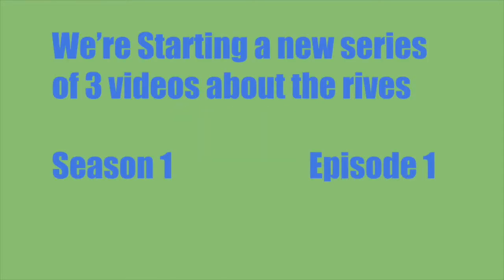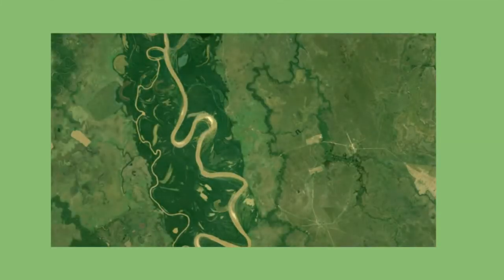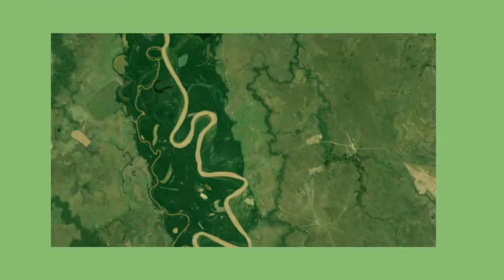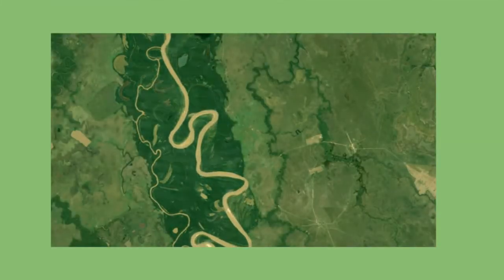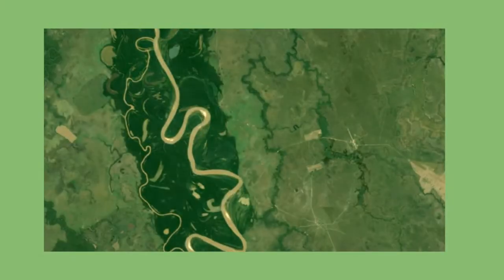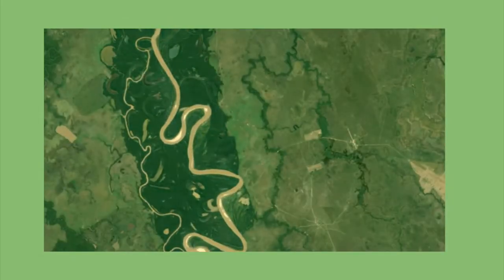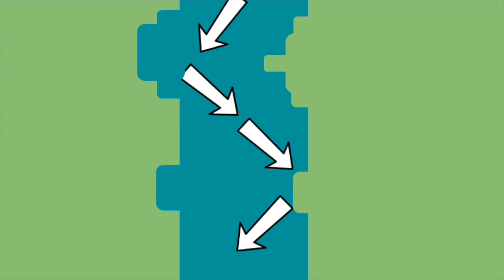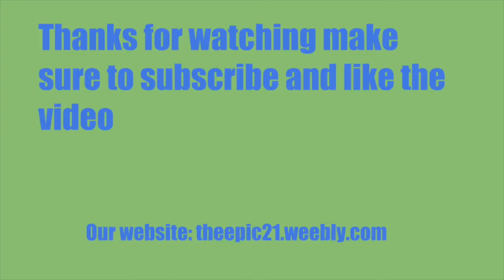How Do Rivers Curve (S1E1)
In this video I talk about How Do Rivers Curve. This is one of the 3 videos coming up about rivers.